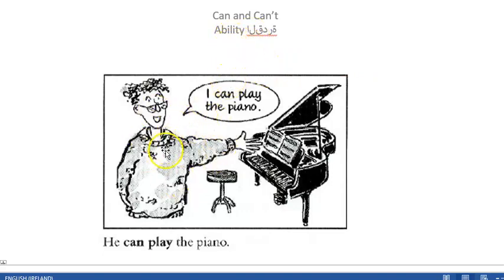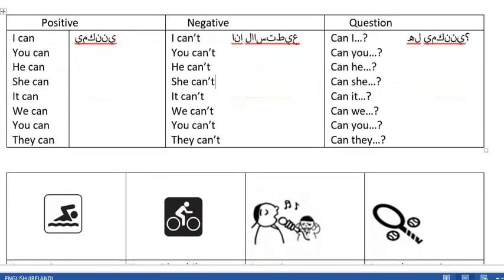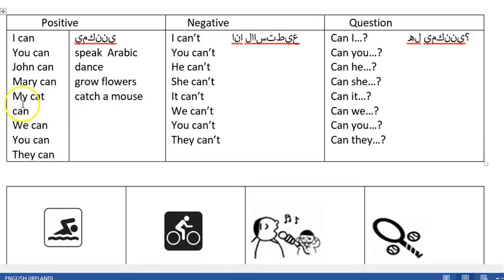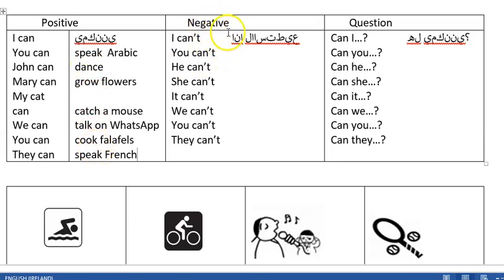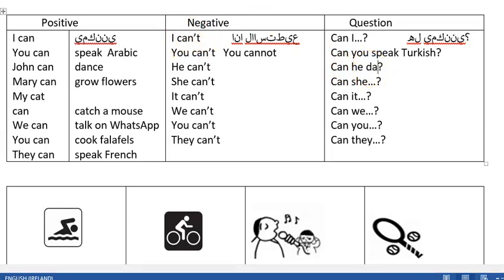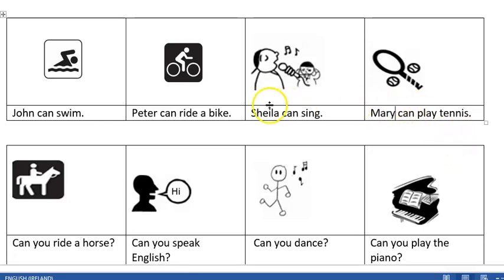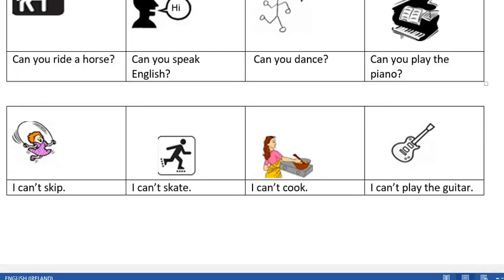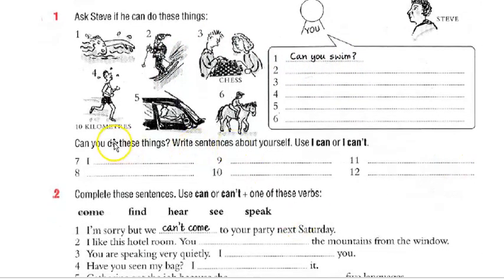LouCav Can and Can't Ability